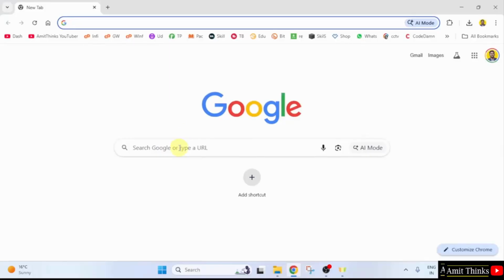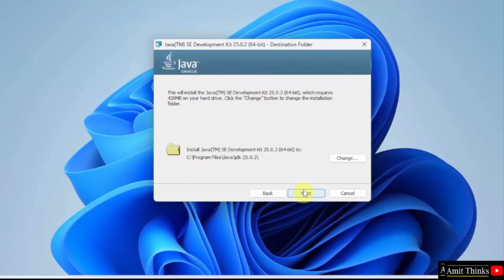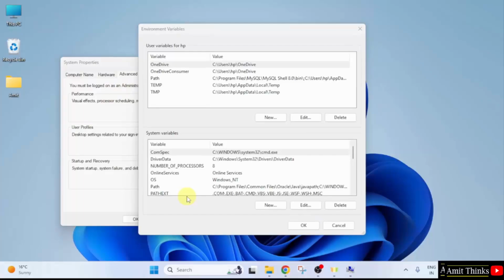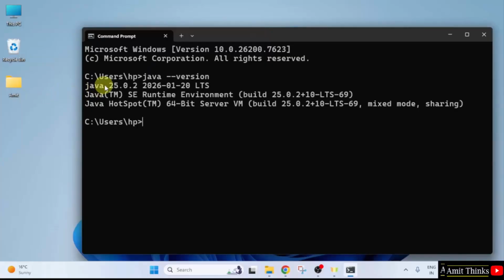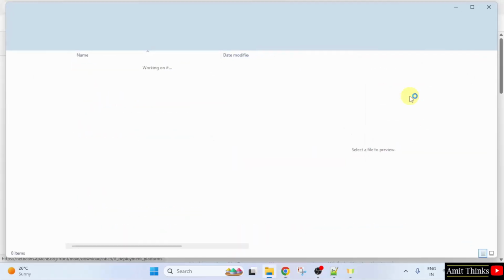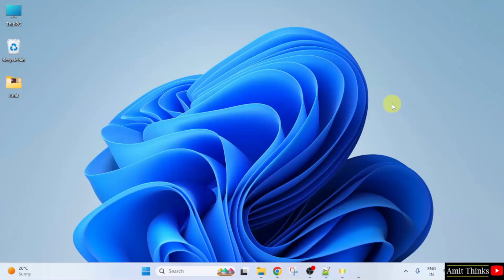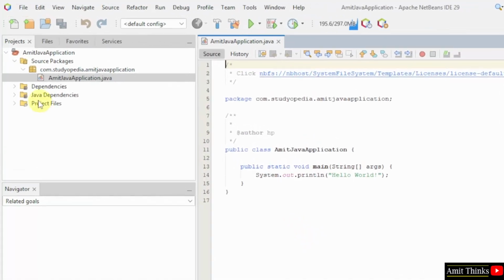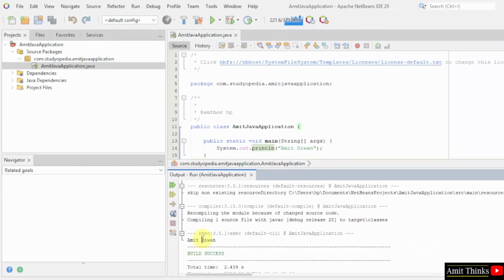Install NetBeans IDE 29 with Java JDK 25 on Windows 11 | Run First Java program | Setup Guide (2026)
Learn to download and install NetBeans 29 on Windows 11. Learn to download and install NetBeans 27 on Windows 10. After installing NetBeans, we will also run a sample Java project.